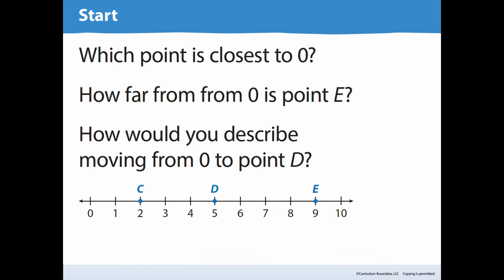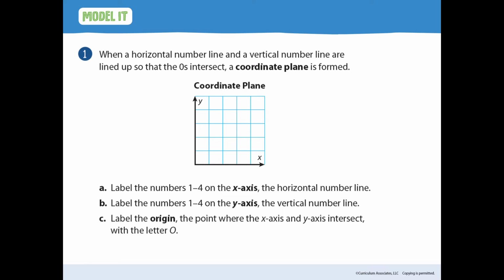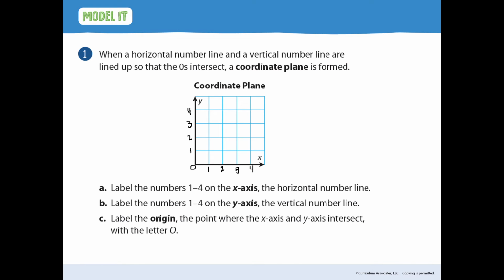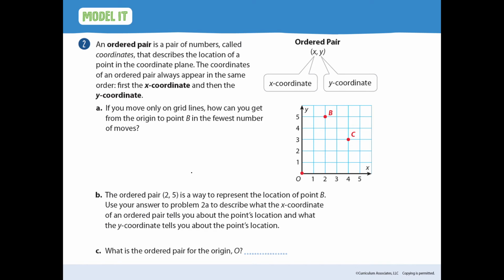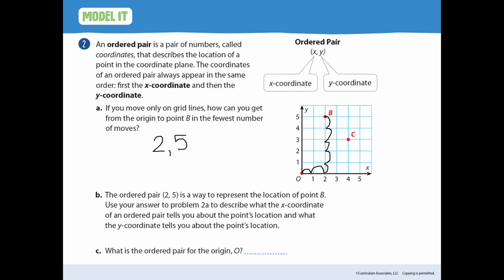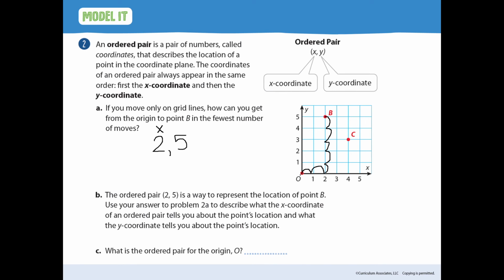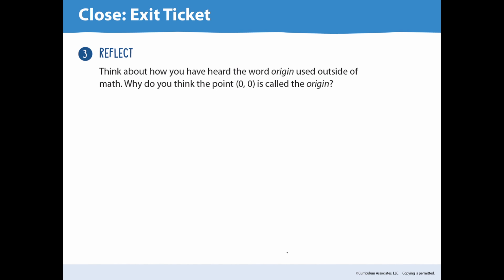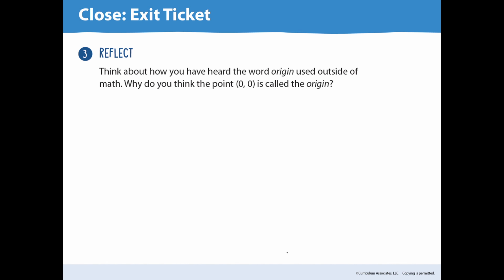Math Lesson 31, Session 1